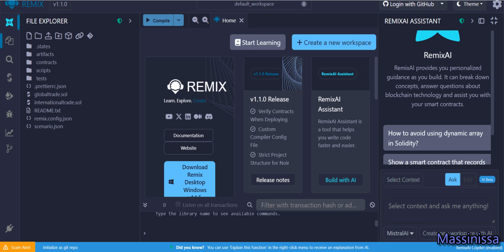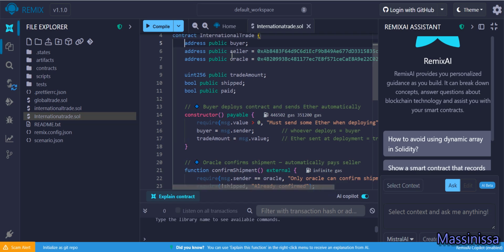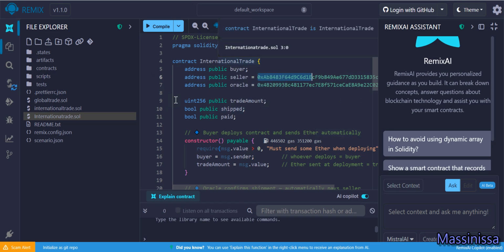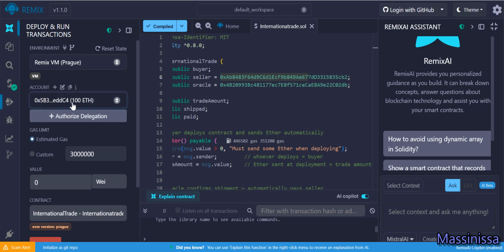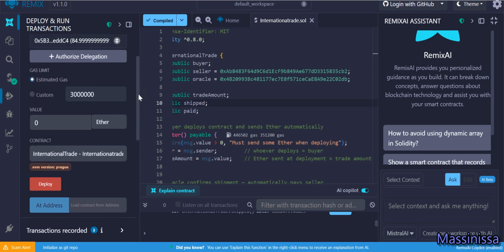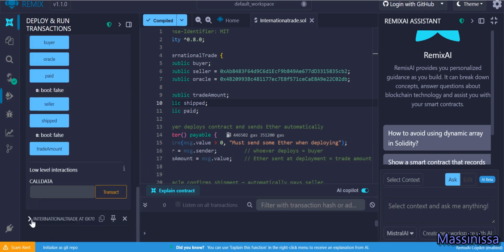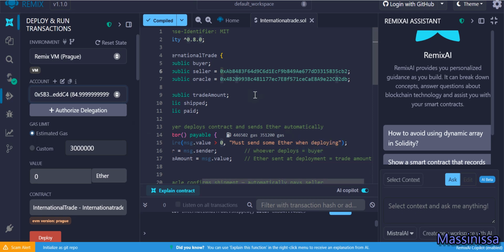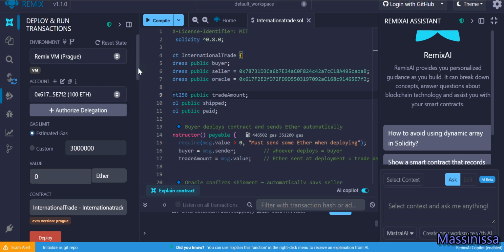Smart Contract on EVM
This video demonstrates a simple international trade escrow smart contract deployed on the Ethereum Virtual Machine (EVM).